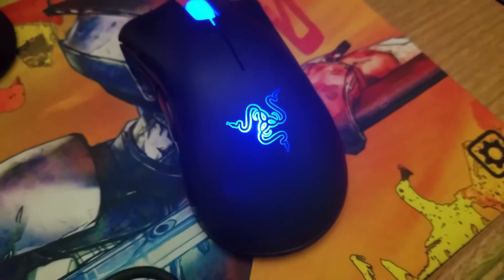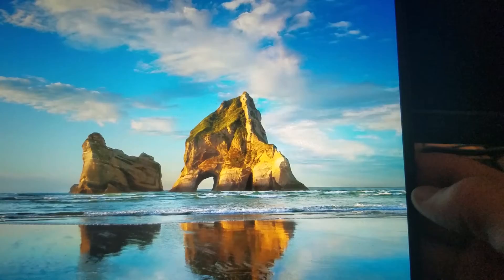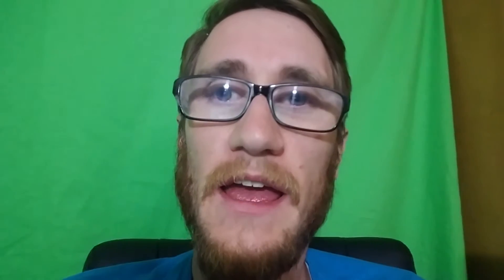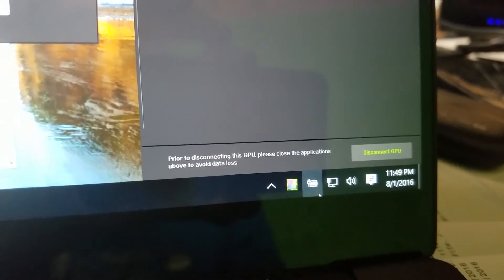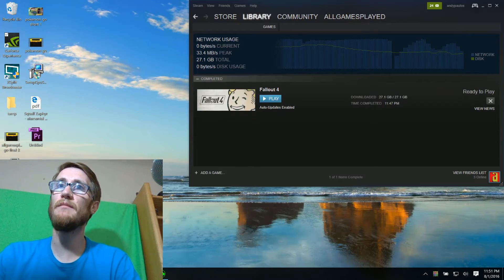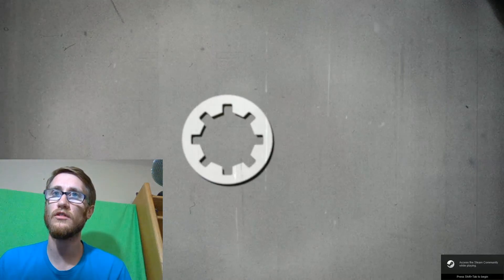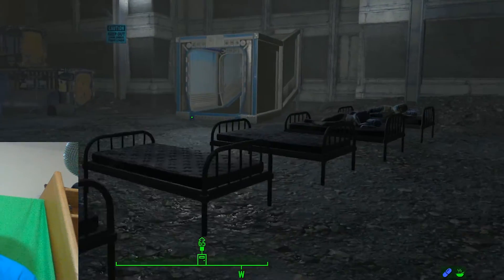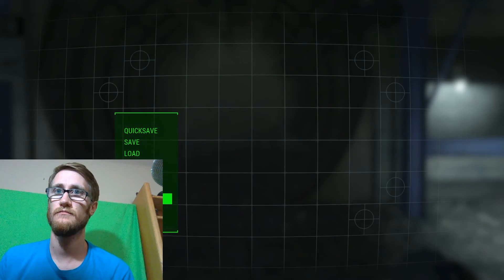My Razer Core Works with DELL XPS 13 Fallout 4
This is not a tutorial of how to get the XPS 13 to work with the Razer Core but a celebration of me figuring it out. if you are interested enough i will do a walkthrough

UPDATE

Here is roughly the step by step process I took to get the Razer Core to work with my XPS 13

1) update xps 13 bios to 1.4.4
 1.5) update the thunderbolt 3 administration privileges to no security and allow help support for TB3
 2) update thunderbolt 3 firmware in the BIOS
 3) DL: a)razer synapse b)thunderbolt software to the april version (recent versions soft lock the comp).
 4)Install thunderbolt 3 software
 5) install razer synapse.
 6) connect the razer core to the TB3 port
 7) allow razer core to be recognized auto each time its plugged in via TB3 software.
 8)Allow razer synapse to configure and update razer core firmware.
 9)in the device manager turn the power output of dell wifi card from 100% to 75% (very important as it will also soft lock comp outputs ae mouse keyboard etc.)
 10) update the video card driver that is now being recognized in the device manager.
 11) run Nvidia experience once video card drivers are updated so the gpu tray can appear.